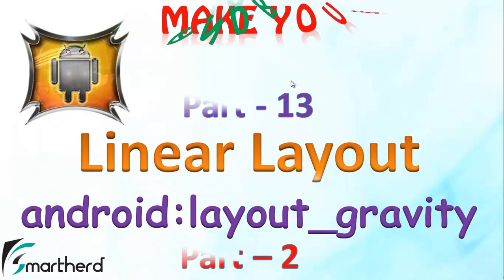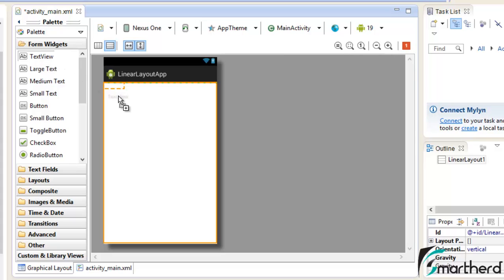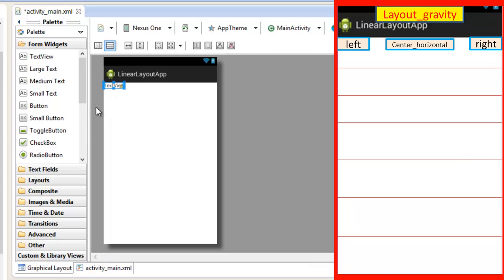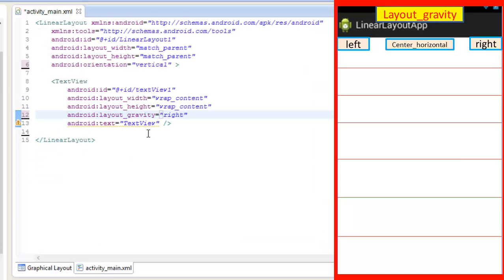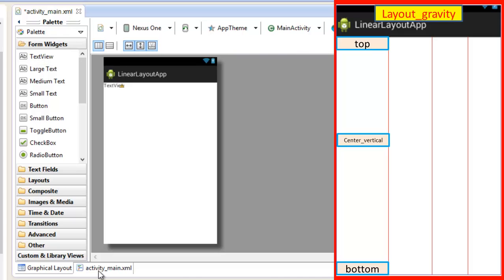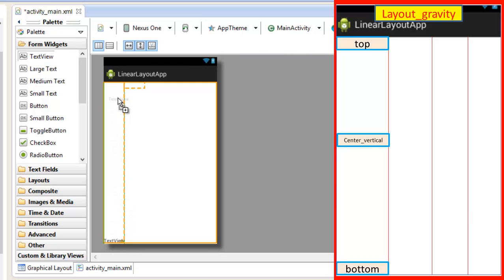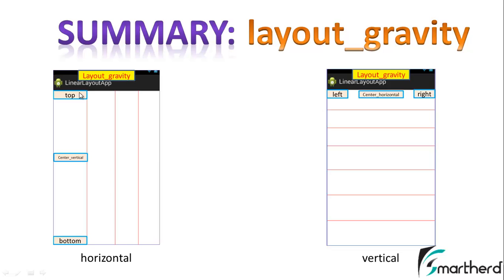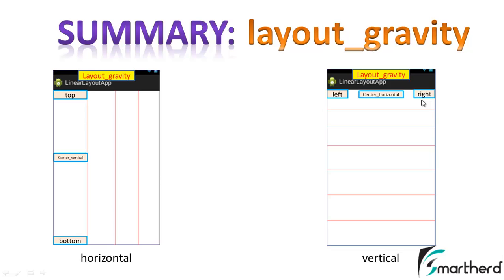#46 Android User Interface : Linear Layout - 2 " layout_gravity " Make Your Android App Part - 13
How to Make Android app - App of Android Interview - This video shows Conceptual description of Linear Layout attribute " android:layout_gravity " in both horizontal and vertical orientation , how buttons , textview etc are placed and also about the attributes of gravity , layout_gravity , weight , weightSum and attributes of linear layout. .